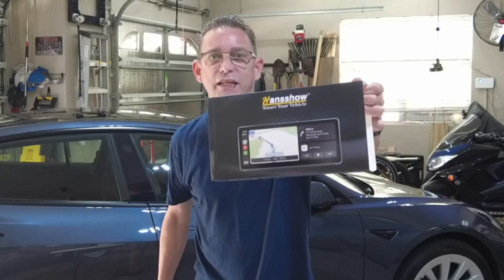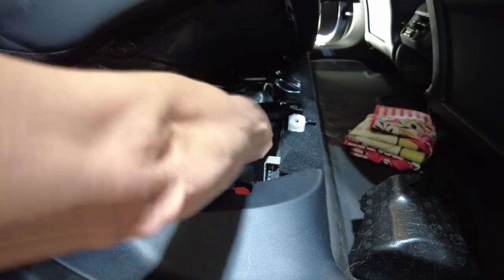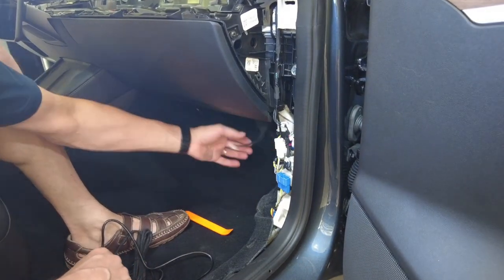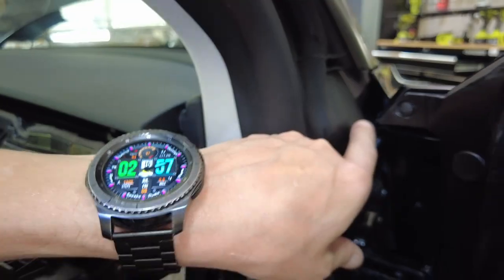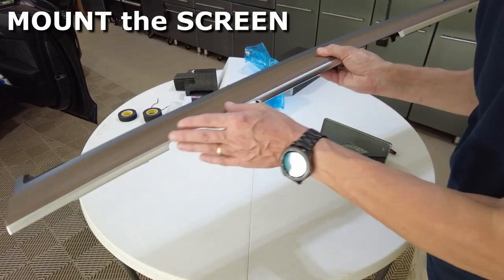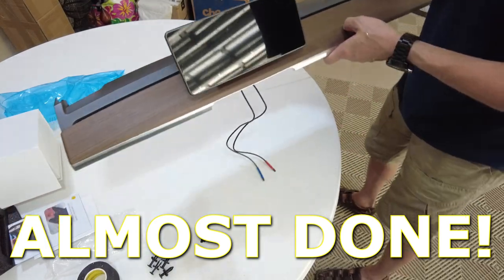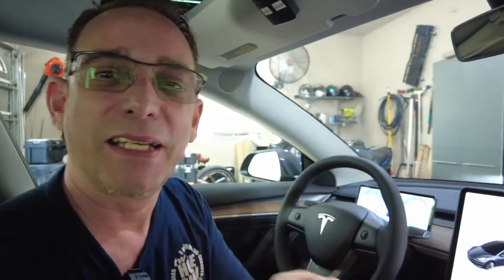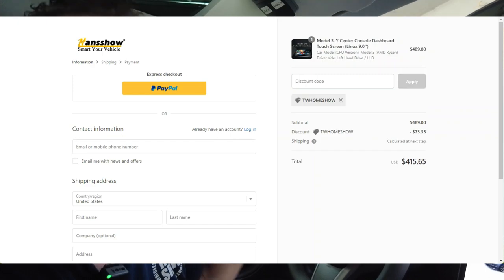Upgrade and Install a 9" HANSSHOW Dash Touchscreen in a Tesla Model 3/Y with Car Play and Android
Hello and welcome to my installation video of the TESLA Model 3 or Model Y - HANSSHOW 9 inch Dash Touch Screen with CarPlay and Android Auto. You're able to use SIRIUS, PANDORA, WAZE, AMAZON Music, and other CarPlay/Android APPS!

INSTALLATION TIME:  25 to 35 minutes
This is the installation on a 2022 Model 3LR with the AMD RYZEN processor.

You'll love the features of having a touch screen dash in front of the TESLA steering wheel just like the other models (Model S and Model X).

Wiring Harness Cloth Tape 3 Packs 3/4 Inch 1 Inch 1.3 Inch 50 Ft Each Fiber Wire Loom Wrapping Tape for Automotive

HANSSHOW Tesla Head Up Display for Model Y/3 Tesla Carplay with Android Auto

CHAPTERS:

INTRO:  00:00
In the Box:  00:29
Open Door and Windows:  01:48
What PROCESSOR do You Have:  02:20
POWER-OFF Screen:  03:10
DISCONNECT High-Voltage Battery:  03:27
Remove Top FRUNK Trim:  04:10
DISCONNECT 12volt Battery: 04:48
Remove Lower FRUNK Trim: 05:14
Remove Dash Trim: 07:23
Connect TESLA Processor, Route 12volt Wires: 09:16
Route Connector Wire to Dash Screen:  14:13
Mount the Hansshow Screen to the Dash Panel: 16:25
Re-Install the Dash Panel:  19:05
Re-Install ALL of the trim: 19:41
FINALLY:  20:57